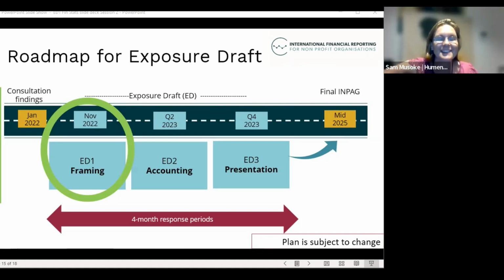Financial Statement Presentation: INPAG ED1 Q&A Webinar Highlights (2023)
*Desplácese hacia abajo para ver en español*

This video is an extract from the webinar conducted in January 2023, focusing on the topic of Financial Statement Presentation proposals in the first Exposure Draft of International Non-Profit Accounting Guidance (INPAG ED1).

In this Question & Answer (Q&A) session, the authors answer questions from webinar participants. The questions include:

• Is INPAG accrual based guidance?
• How does INPAG relate to FRS102 and the Charities SORP In the UK?
• Are the comparatives expected to be prior year or budget?
• There is a line for donations of property, plant & equipment in the cash flow statement. Where would donated assets be shown?
• If an NPO had to return unspent restricted funds to the donor, where would that be shown in the accounts?
• There is a line for ‘transfers between funds’ and this is often used by NPOs to transfer amounts related to donor contributions to indirect costs. In INPAG this row is shown in the Statement of Changes in Net Assets rather than in the Statement of Income and Expenses. Why not in the income statement?
• If an NPO received a no-cost extension, how would that show up in the financial statements?
• Some of the gains and losses seem quite technical, and NPOs may not have the capacity to do that accounting. Is it mandatory?
• Some gains and losses show up in the Statement of Income & Expenses, and others are in the Statement of Changes in Net assets. What is the rationale for splitting the different types of gains and losses in that way?
• INPAG requires the income ad expenses to be split between funds with restrictions and funds without restrictions. Why does it not also require assets and liabilities to be split out?
• How will grant income from donors be recognised? When received from the donor, or deferred as a liability?
• Why does INPAG use the terms ‘funds with restrictions’ and ‘funds without restrictions’ rather than the widely used terms restricted and unrestricted?
• In INPAG’s definition of ‘funds with restrictions’, would that include internal restrictions, eg by the board, or only funds with external restrictions?
• How should an NPO determine gains and losses with respect to donor grant requirements?
• Why does INPAG use the terms ‘income and expenses’ rather than ‘incoming and outgoing resources’ or ‘source and use of funds’?

Este video es un extracto del seminario web realizado en enero de 2023, centrado en el tema de las propuestas de Presentacion de Estados Financieros en el primer Proyecto de Guia Internacional de Contabilidad para las Organizaciones Sin Fines de Lucro (INPAG PG1).

En esta sesión de preguntas y respuestas, los autores responden a las preguntas de los participantes en el seminario web. Las preguntas incluyen:

- ¿Es la INPAG una Orientacion basada en el devengo?
- ¿Cómo se relaciona la INPAG con la FRS102 y el Charities SORP en el Reino Unido?
- ¿Se prevé que las comparativas sean del ejercicio anterior o presupuestarias?
- Existe una línea para donativos de inmovilizado material en el estado de flujos de tesorería. ¿Pero qué ocurre con los donativos en especie? ¿Dónde se mostrarían los activos donados?
- Si una OSFL tuviera que devolver al donante los fondos restringidos no utilizados, ¿dónde figuraría eso en las cuentas?
- Existe una línea para las "transferencias entre fondos" y ésta es utilizada a menudo por las ONL para transferir las cantidades relacionadas con las contribuciones de los donantes a los costes indirectos. En la INPAG esta línea se muestra en el Estado de Cambios en los Activos Netos y no en el Estado de Ingresos y Gastos. ¿Por qué no en el estado de ingresos?
- Si una OSFL recibiera una prórroga sin coste, ¿cómo aparecería eso en los estados financieros?
- Algunas de las ganancias y pérdidas parecen bastante técnicas y es posible que las ONL no tengan capacidad para llevar esa contabilidad. ¿Es obligatorio?
- Algunas ganancias y pérdidas aparecen en el Estado de Ingresos y Gastos, y otras en el Estado de Cambios en los Activos Netos. ¿Cuál es la razón para dividir los distintos tipos de ganancias y pérdidas de esa manera?
- ¿Cómo se reconocerán los ingresos por subvenciones de los donantes? ¿Cuando se reciban del donante, o se aplazarán como pasivo?
- ¿Por qué utiliza la INPAG los términos "fondos con restricciones" y "fondos sin restricciones" en lugar de los términos de uso generalizado restringido y no restringido?